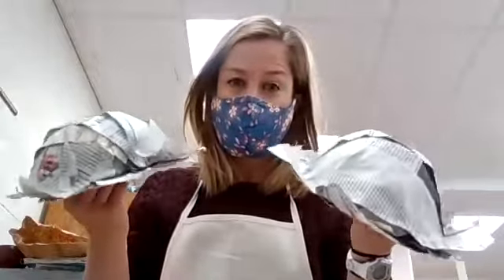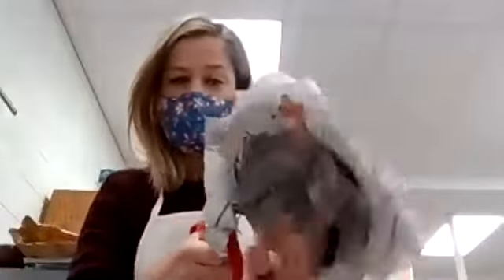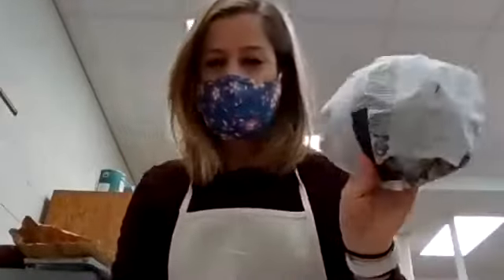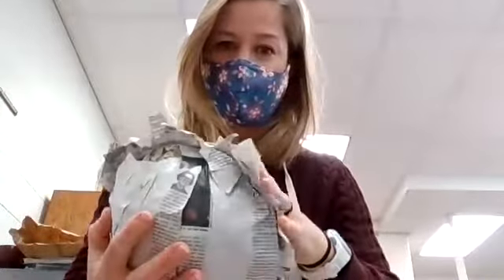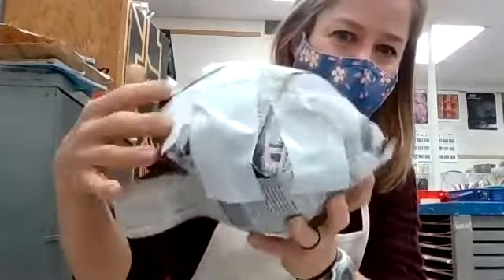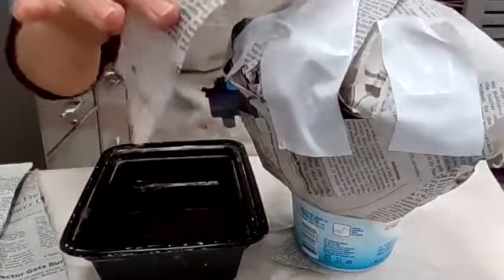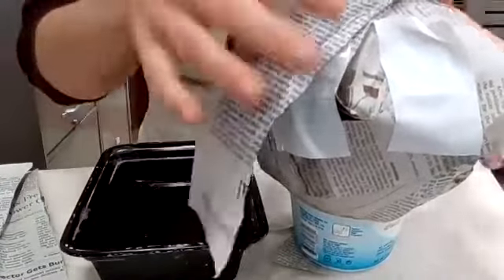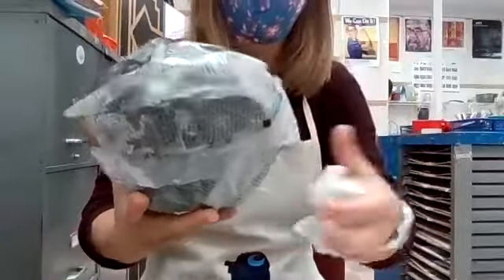two bowl molds combined for piniata core